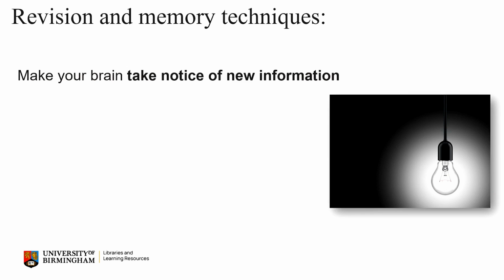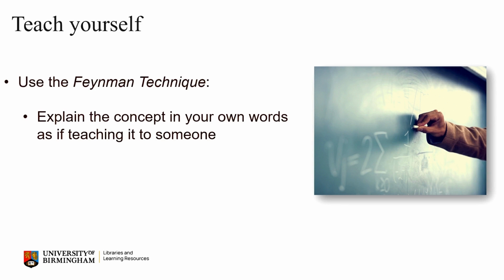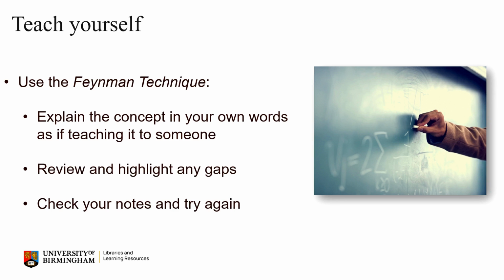Revision Strategies - Summer Exams 2024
Our Academic Skills Team share their tips for revision strategies and getting yourself ready for exams.